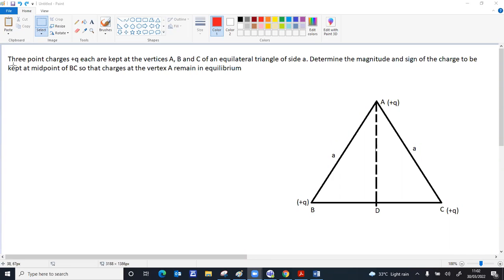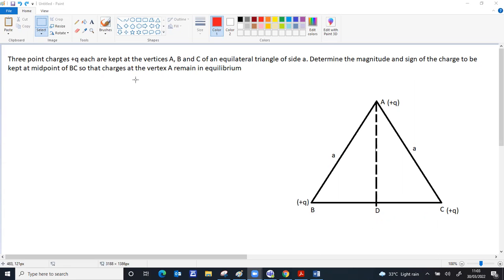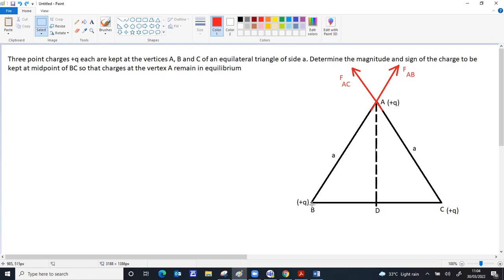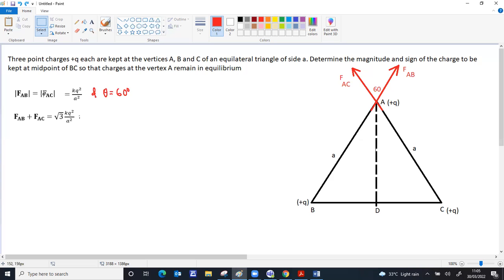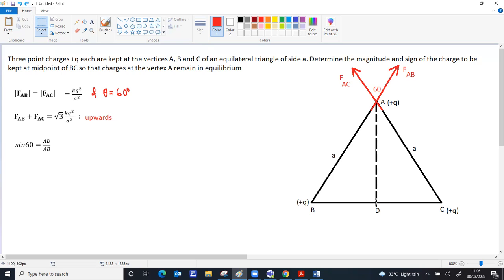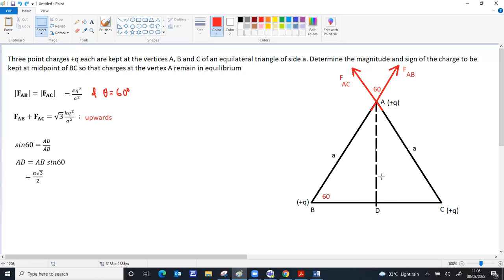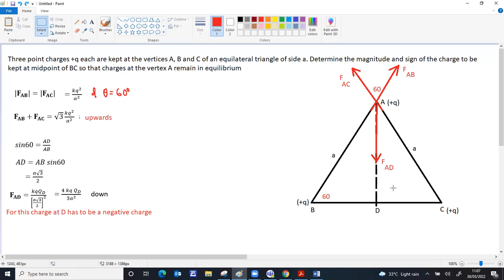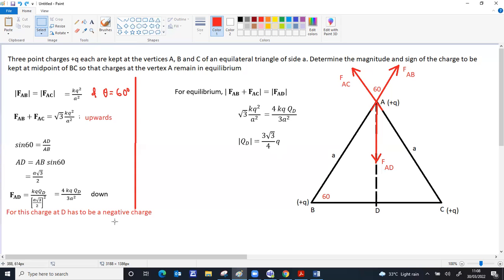GRADE XII TERM I ELECTROSTATICS EQUILIBRIUM OF CHARGES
Three point charges +q each are kept at the vertices A, B and C of an equilateral triangle of side a. Determine the magnitude and sign of the charge to be kept at midpoint of BC so that charges at the vertex A remain in equilibrium